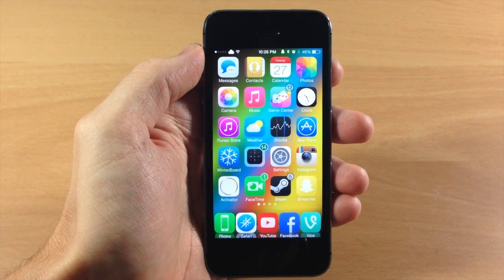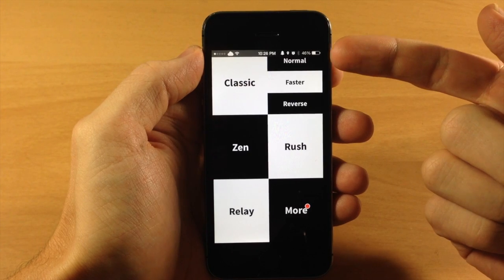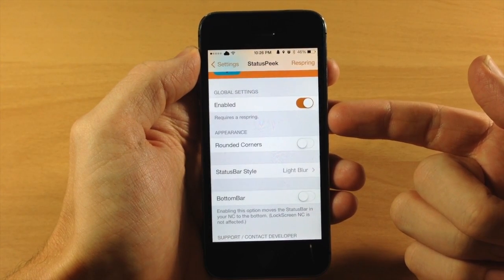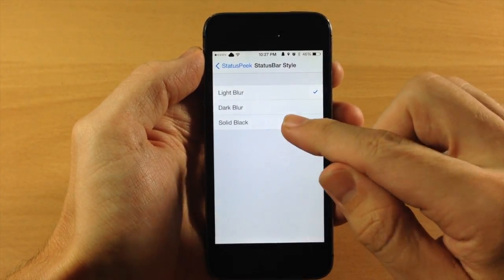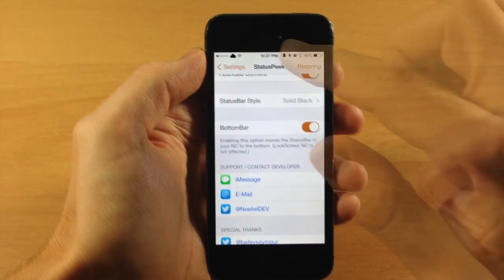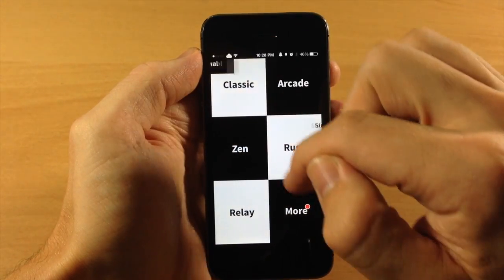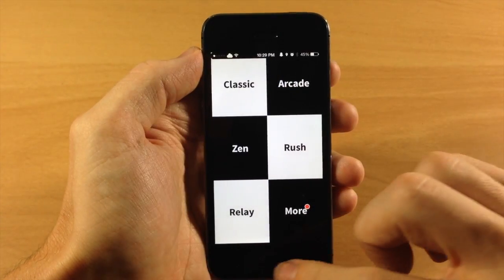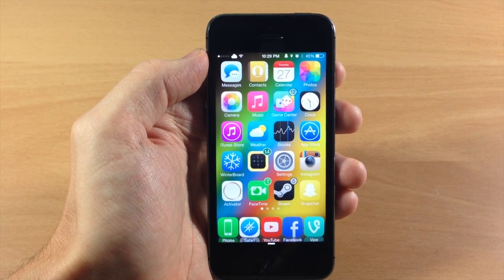iOS 7 Jailbreak Tweak: StatusPeek